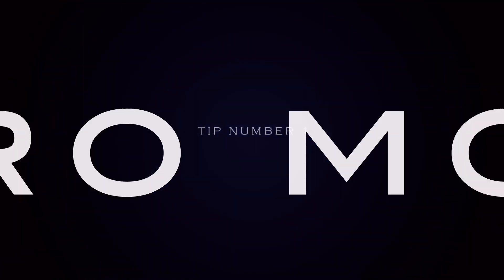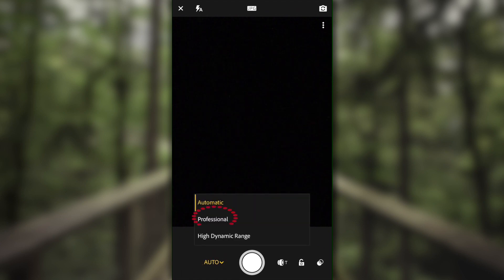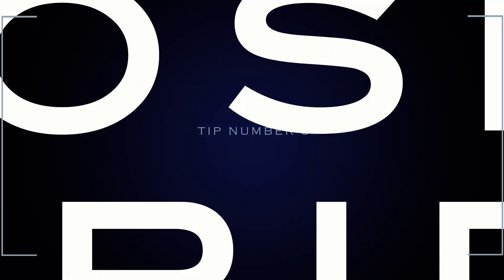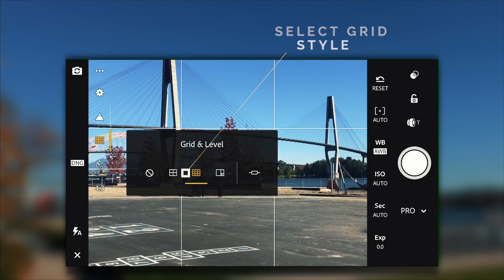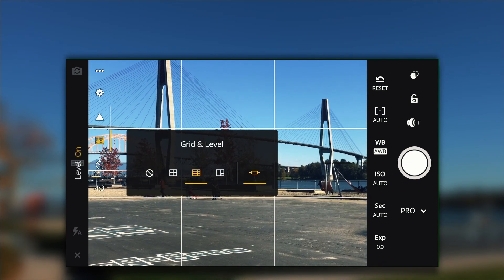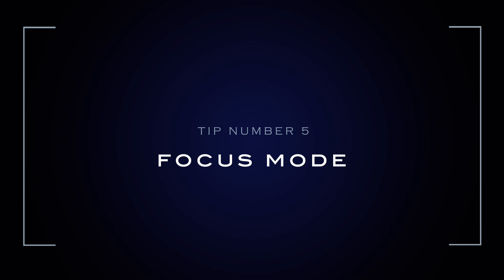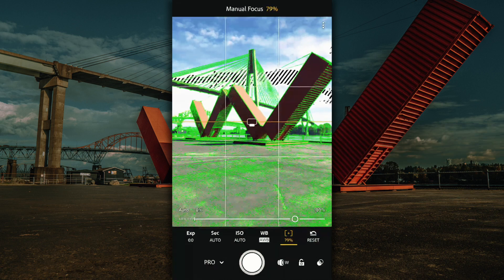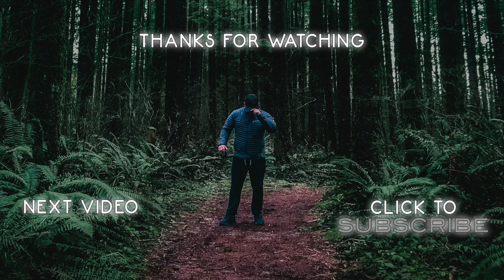5 Lightroom Mobile Tips You Should Know! | Shoot like a Pro With your Phone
Your support on my videos means the world to me 🙏🙏🙏
 Let me know what you thought of it down in the comments below😀👇

1: Professional Mode
Switching over to the Lightroom Mobile Professional capture mode inside of the new Adobe Lightroom CC for Mobile App gives us complete control over essential camera settings like the shutter speed, the ISO, and the white balance. Utilizing all of these controls, plus the dng raw file format that is now possible, will give you the highest quality mobile images that we have ever seen

2: Highlight Clipping & Exposure Control
Lightroom mobile has a live highlight clipping warning (it uses the “zebra” warning technique to let you know which areas are clipping) those black and white zebra’d areas up where the sun is, Lightroom Mobile shows that that area is completely white and therefore does not have any information.

It has the easiest to use the Lightroom Mobile Exposure Compensation ever — just tap on the screen and swipe left or right to darken or brighten before you take the shot.

3: Composition Grids
Lightroom Mobile has a feature that gives you a live “Crop” tool overlay on your screen. The Lightroom Mobile feature is the “Crop Guide Overlay”, which as the name implies, overlays one of three different patterns on the image. I was surprised to find that most people really didn’t know about this tool, so I thought I would share how I use it.

4: Automatic Level
Lightroom Mobile has a built-in level, so you visually straighten your shot before you take it (see below #2 — that broken white line turns yellow and straight when your image is level)

5. Focus Mode
There are two ways to use focus in the Lightroom Mobile Lightroom App.
The first being one time focus, just click on the screen anywhere and that spot will become focused.
There is also a way to adjust the focus manually, hold down on the screen and everything in focus will go green. You can adjust what is in focus using the slider at the bottom.